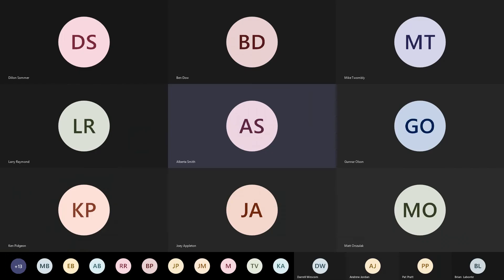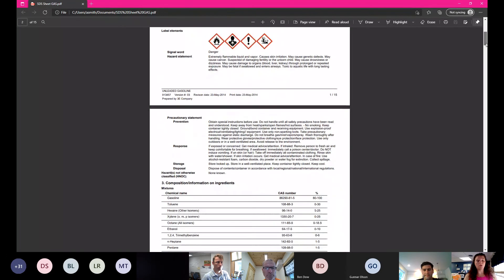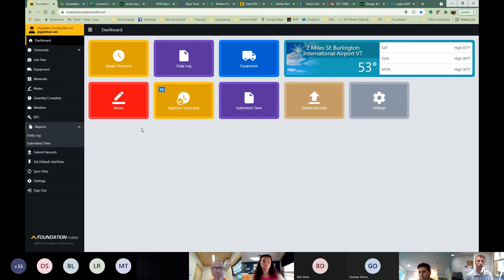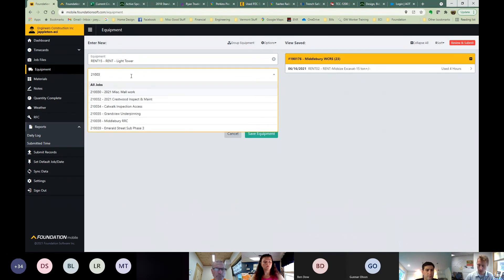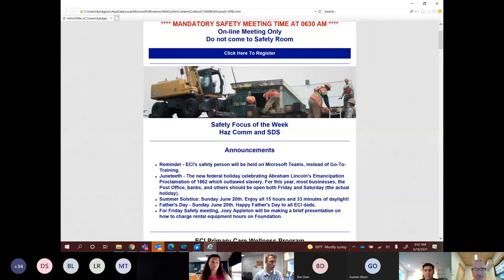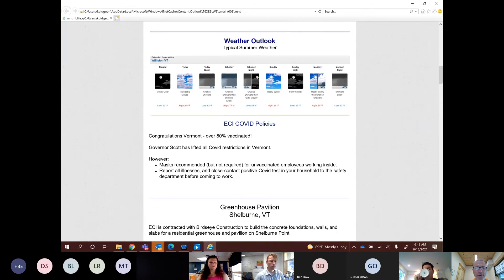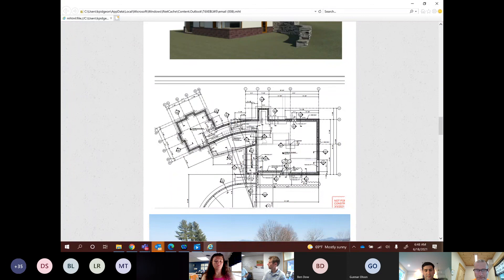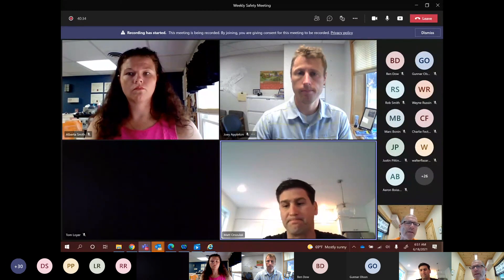Weekly Safety Meeting Haz Com & SDS